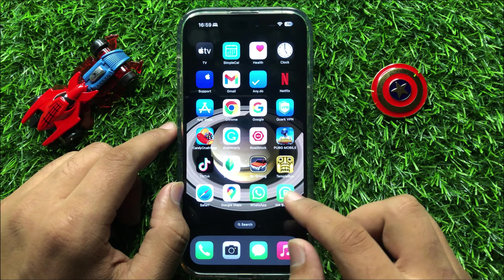How To Fix Camera Focus Issue On iPhone 14 Pro Max